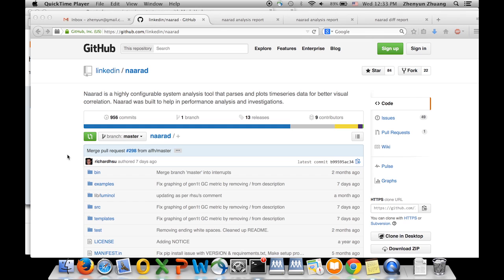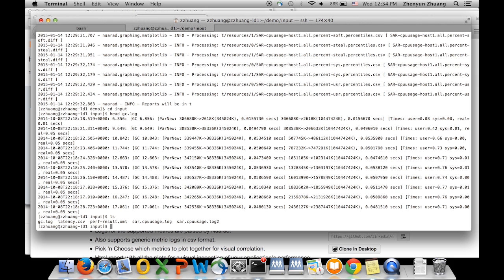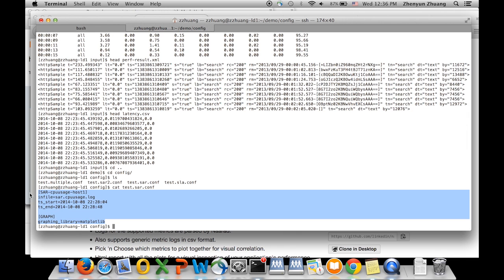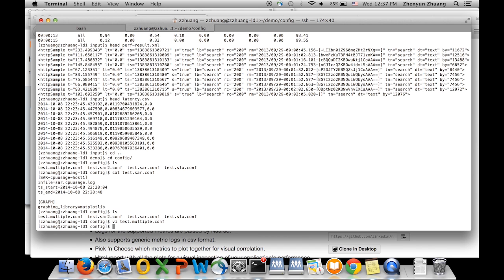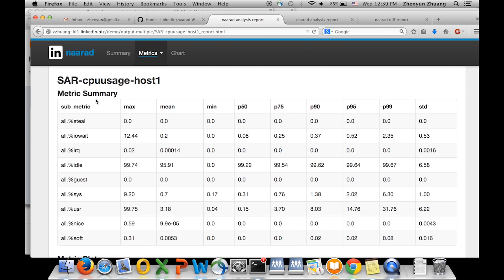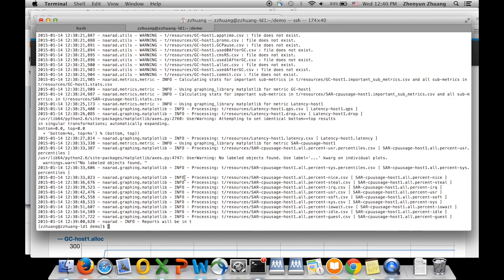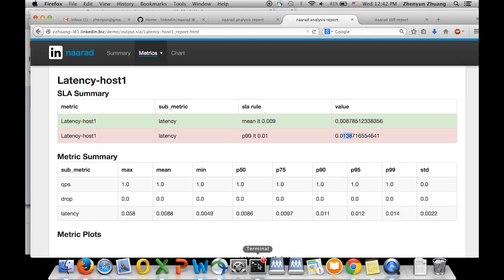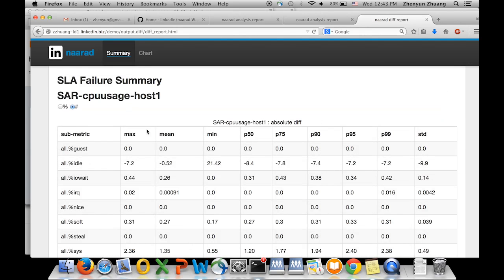Naarad demo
Author Zhenyun Zhuang demonstrates Naarad, an open-source performance analysis tool written in python that analyzes various metrics (gc, sar, Jmeter etc), evaluates SLAs and generates a user friendly report to aid in performance analysis and investigations. From Computer's March 2015 issue